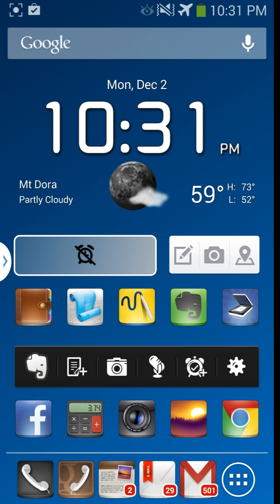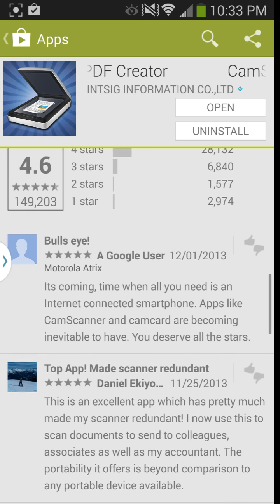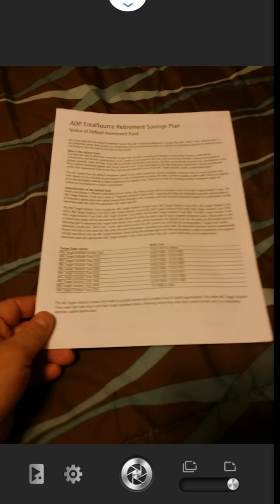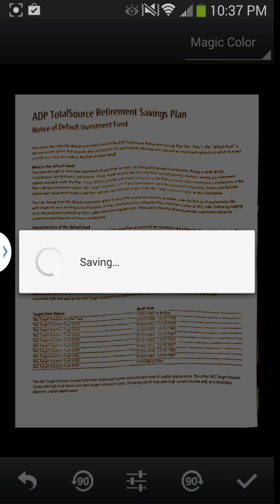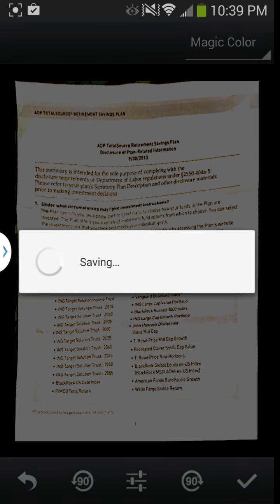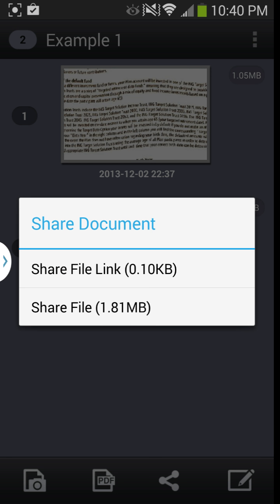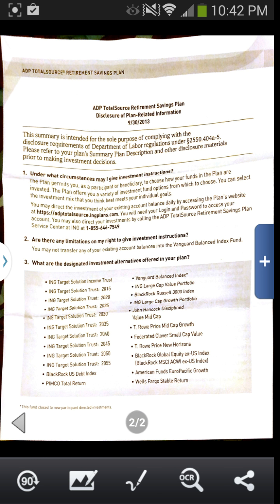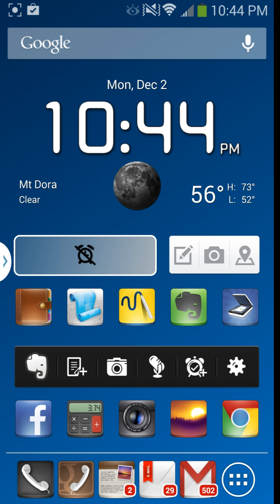My Review of Camscanner App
This is my review of the Camscanner App.

MyOwnTechGuy.net